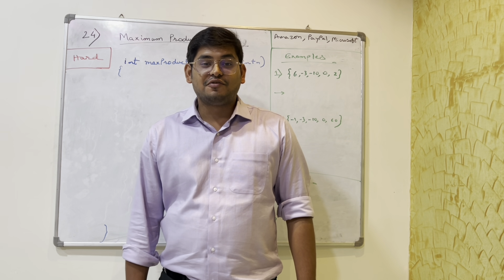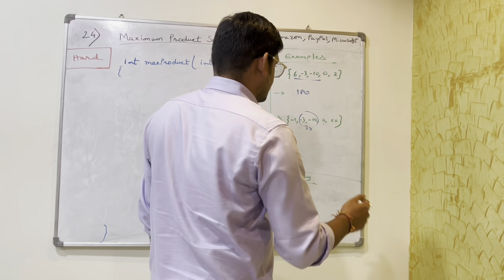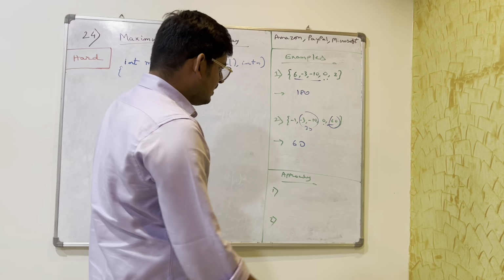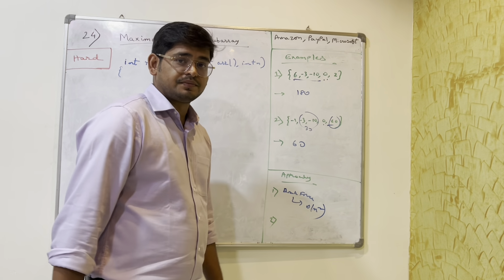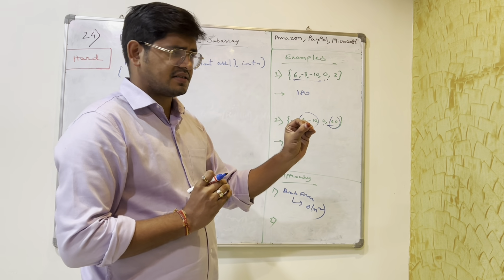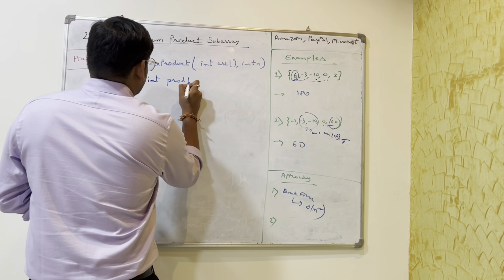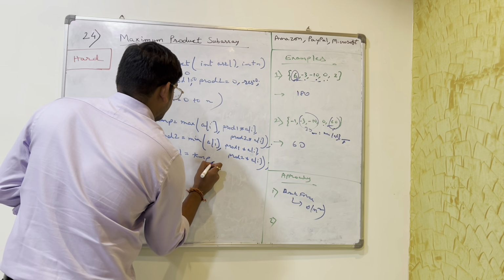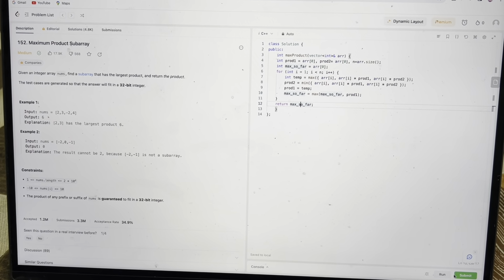24. Maximum Product Subarray | Arrays | Problem Solving